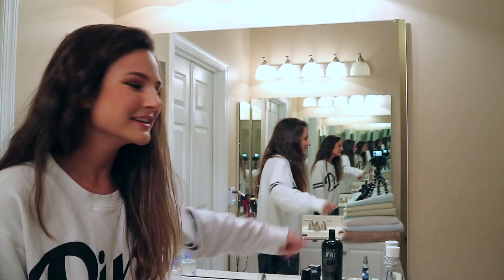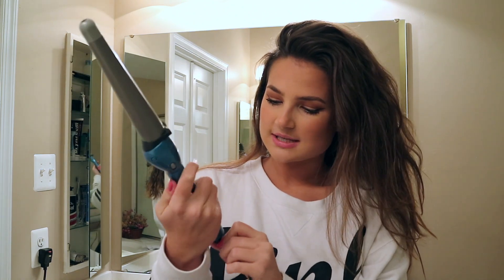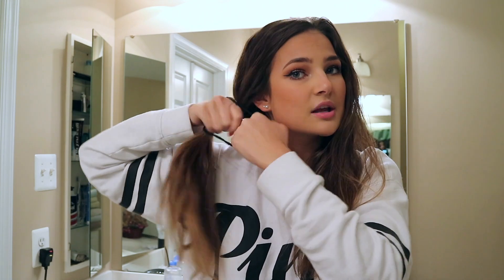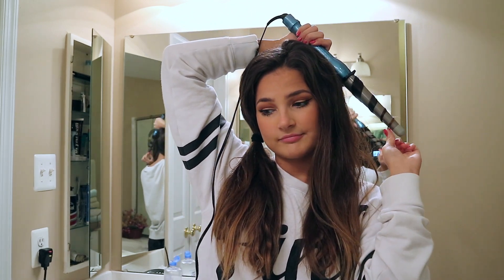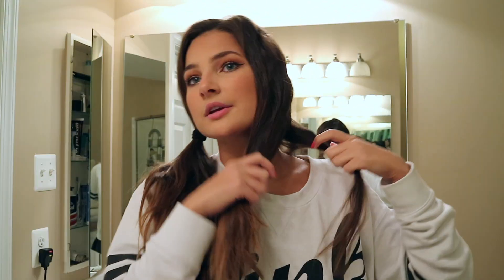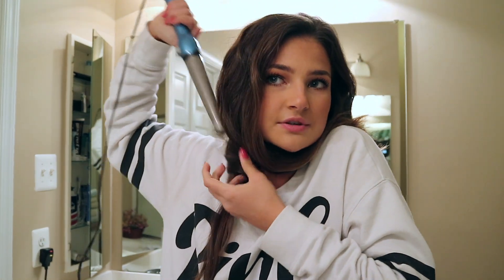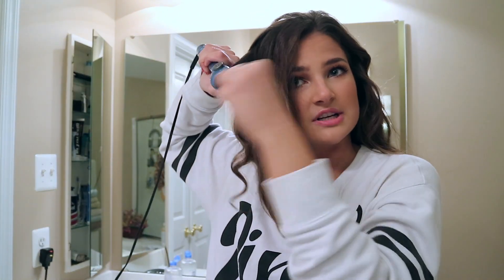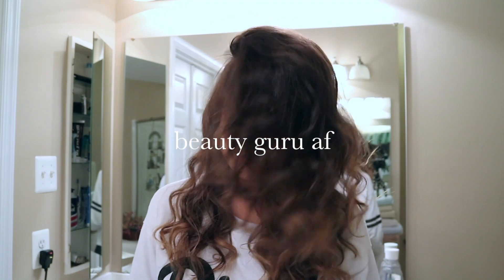quick & easy curly hair tutorial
song: lorde - buzzcut season (instrumental)